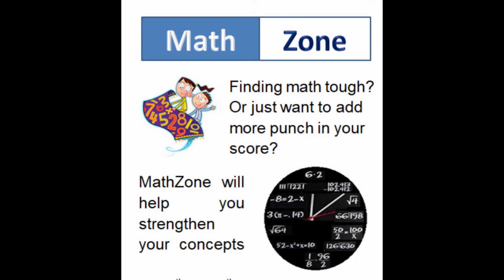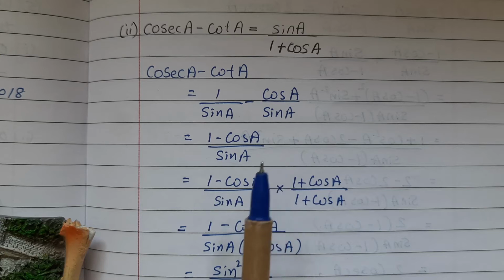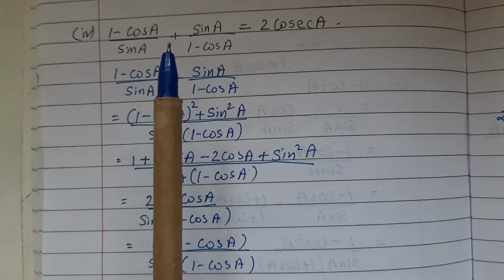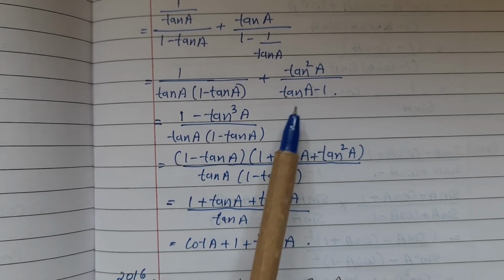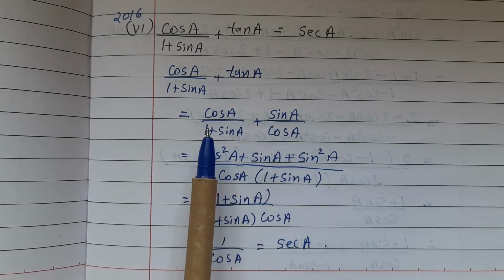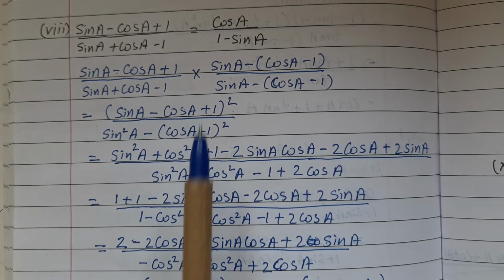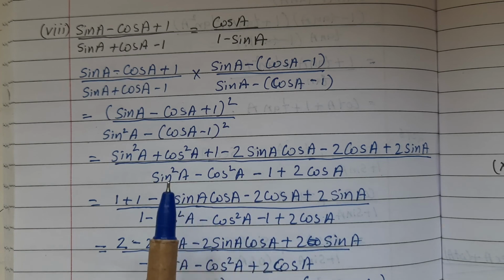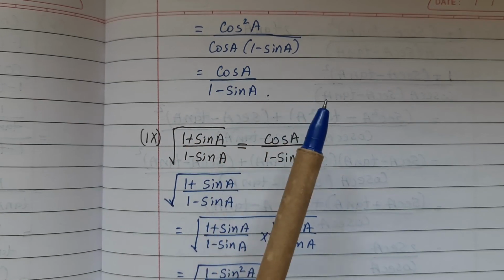Trigonometric Identities Exercise 21E Problems 1i to 1viii